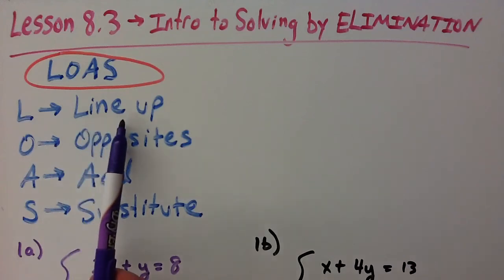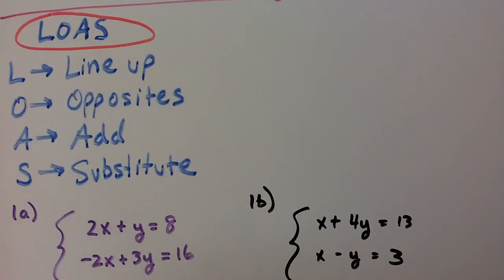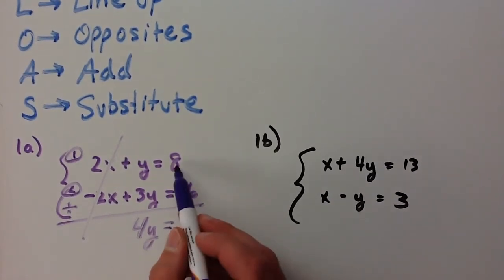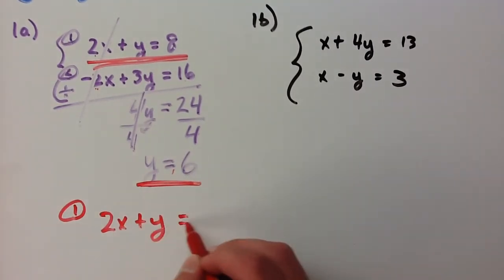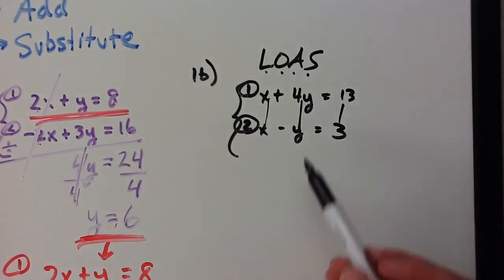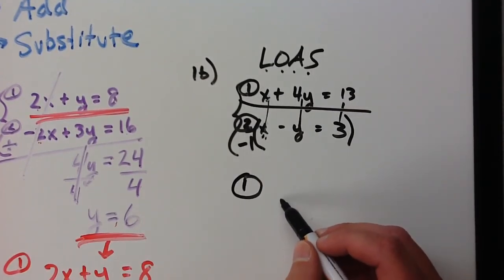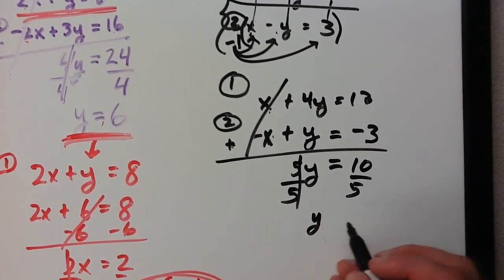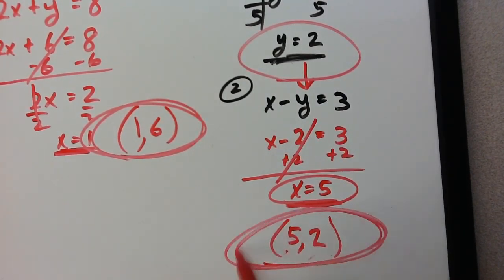8.3 Day 1 (ELIMINATION)